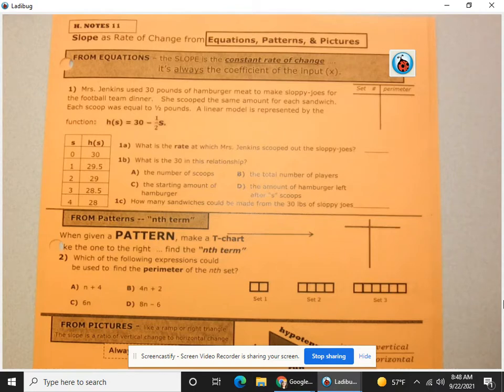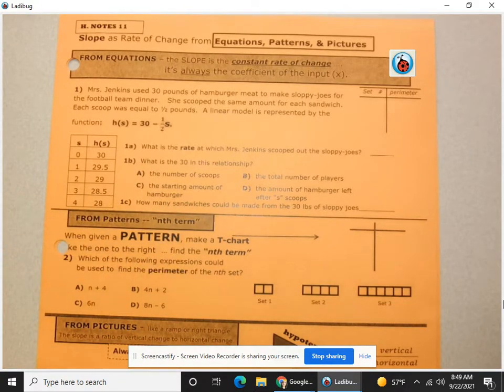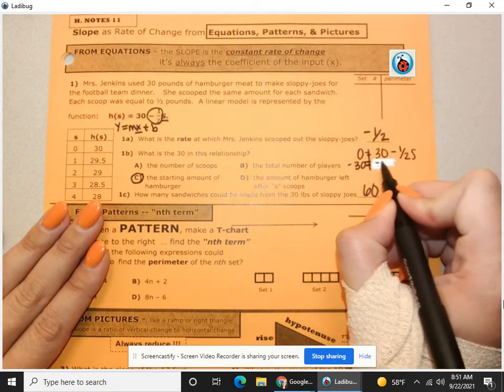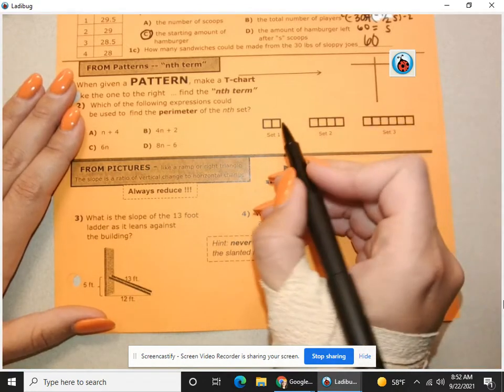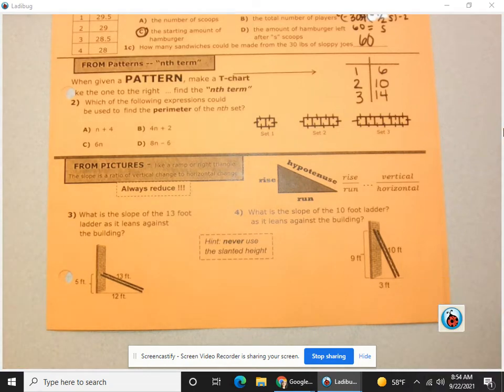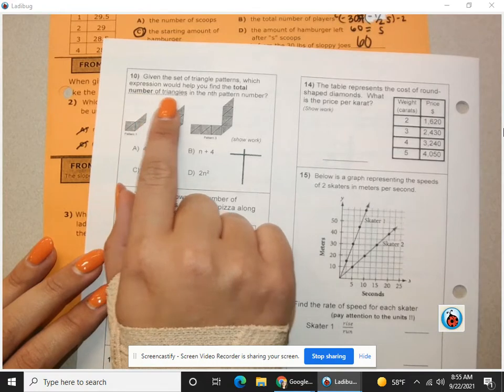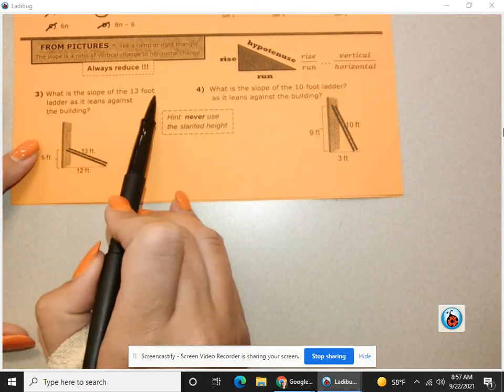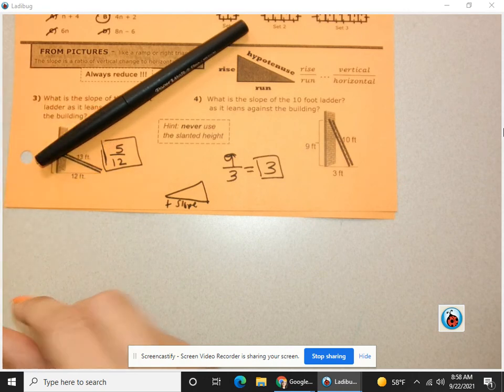H. Notes 11 - Slope as a rate of change from equations, patterns, & pictures